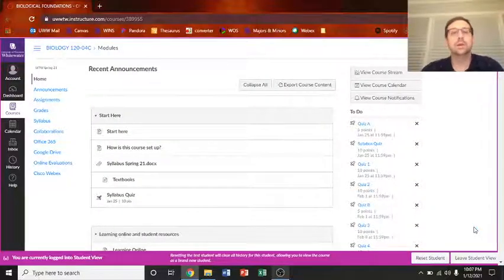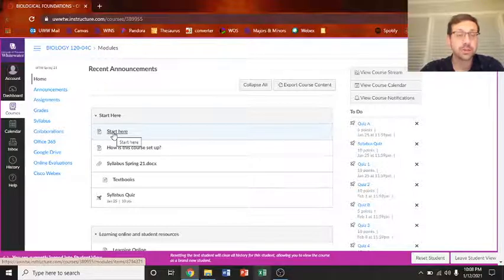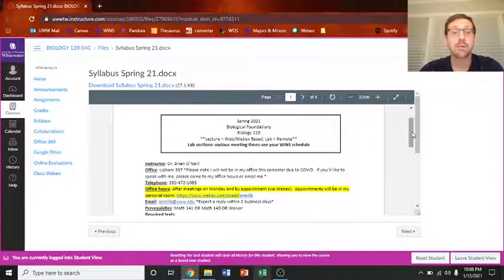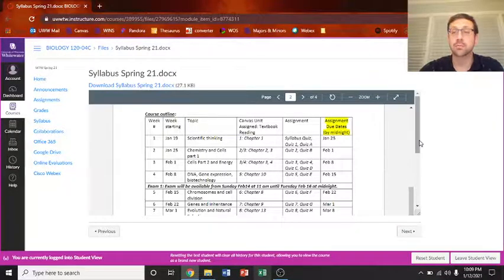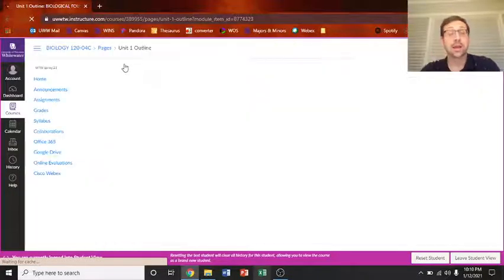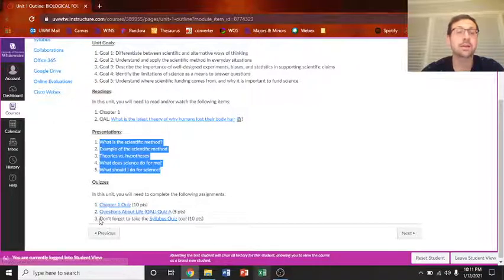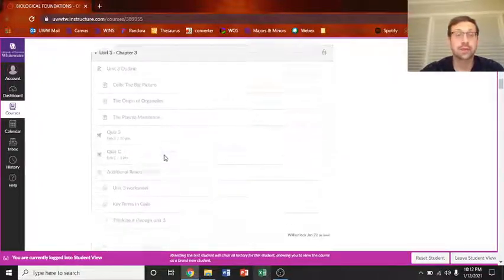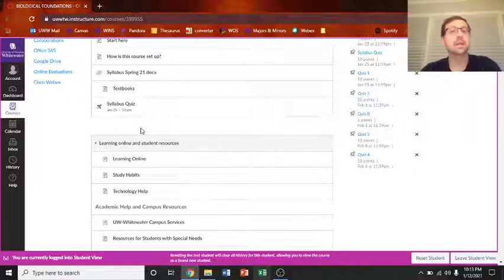How course is set up s20